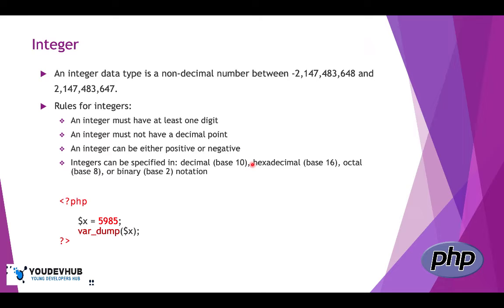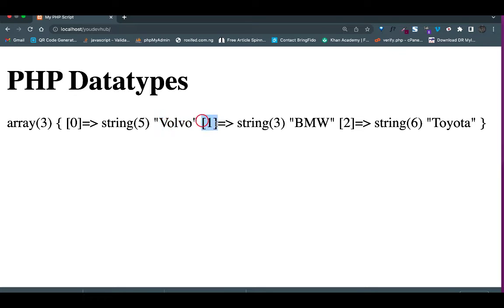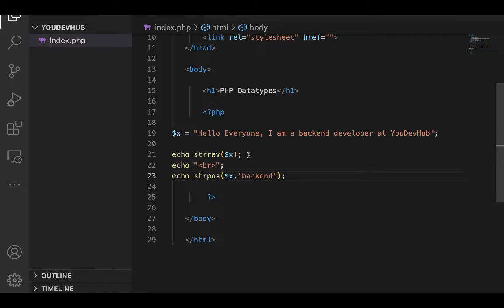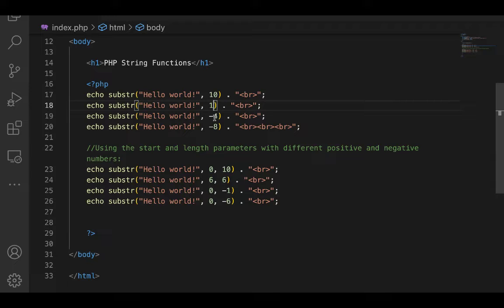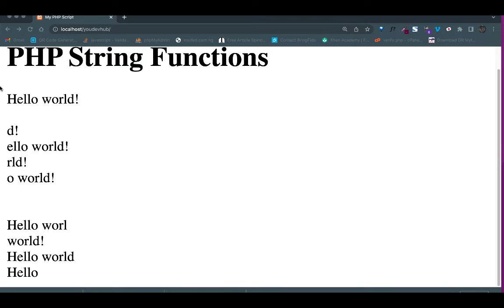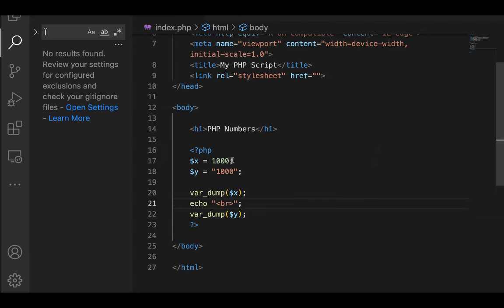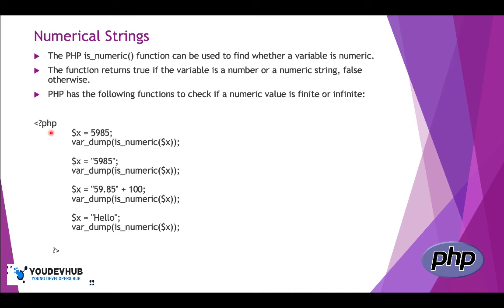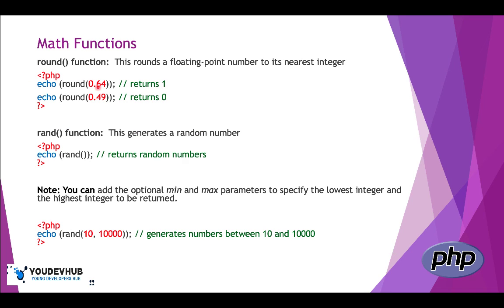14 Data Types: Integer - Backend Development with Power Babaniyi